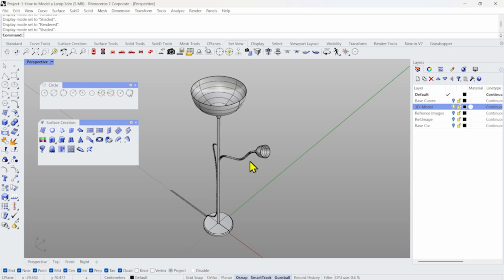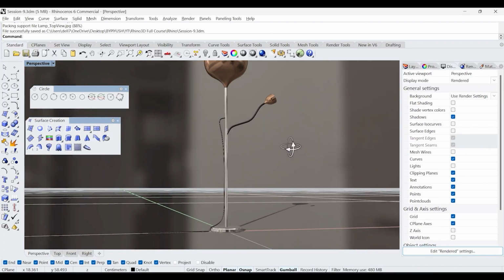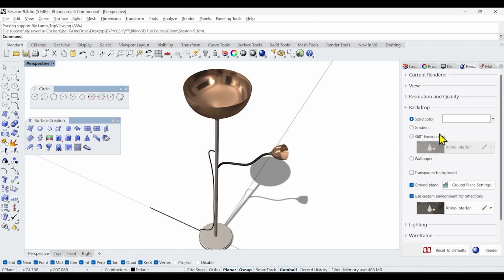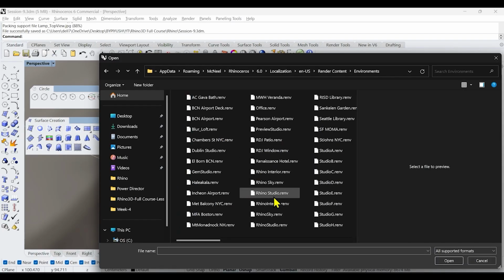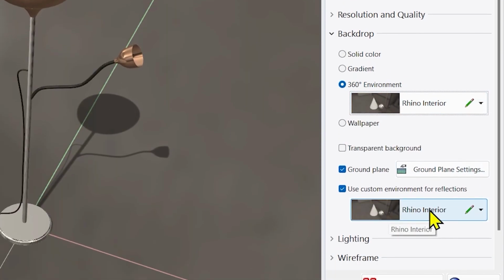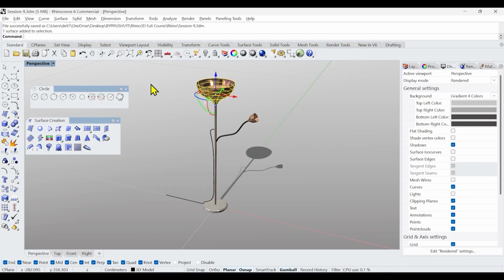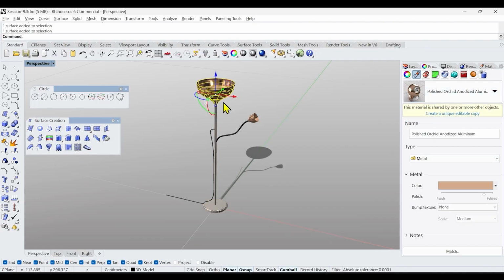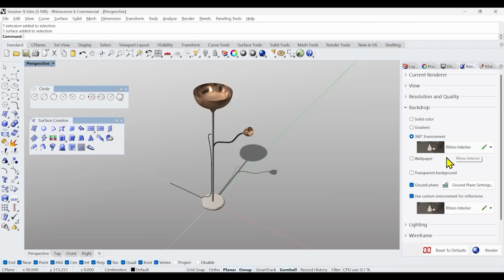How to Model a Lamp in Rhino 3D - Part 4: Materials & Final Rendering Setup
Welcome to the final episode, Part 4, of our step-by-step lamp project in Rhino 3D! We have successfully modeled the entire product from scratch, and now it is time to bring it to life.

In this video, I break down professional Rhino rendering techniques. We will apply realistic materials to the lamp's base, metal rod, and glass/fabric components, set up the studio lighting to highlight the geometry, and configure the final render settings to achieve a beautiful, portfolio-ready image.